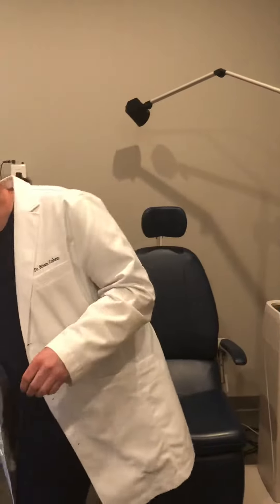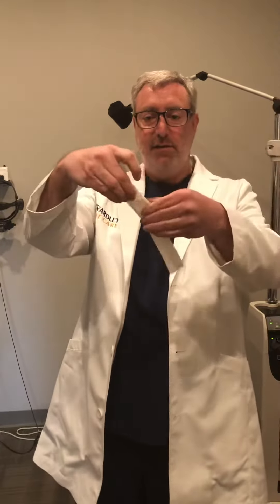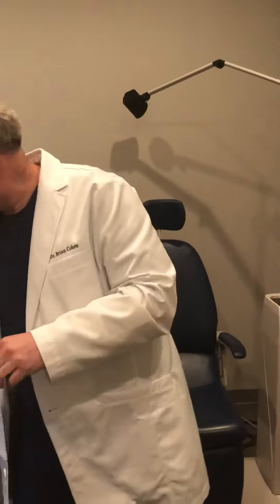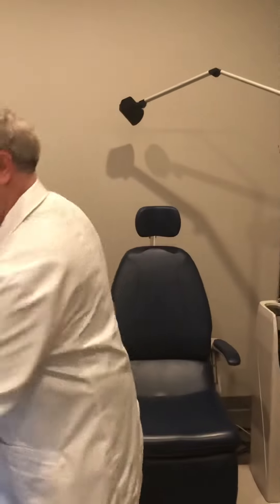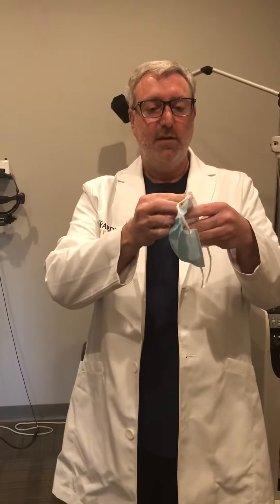How to prevent your glasses from fogging while wearing a mask